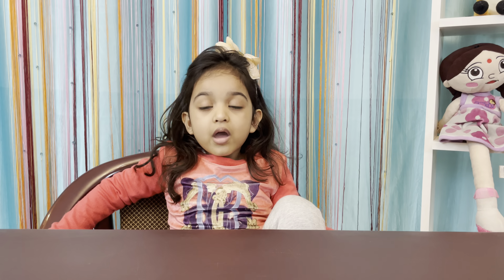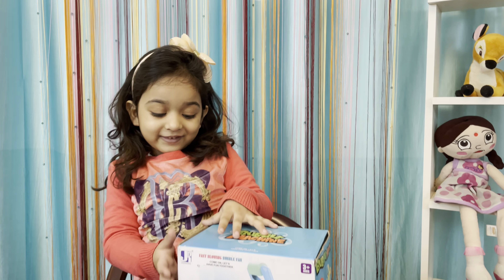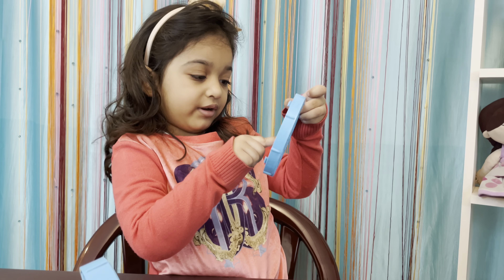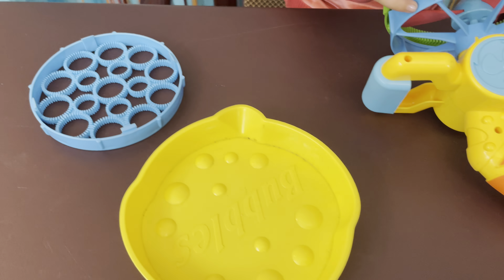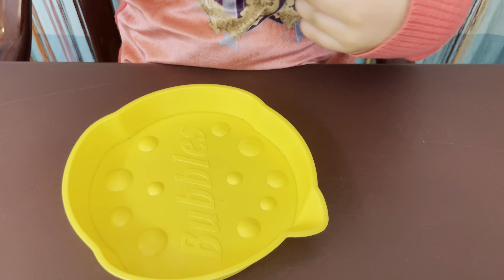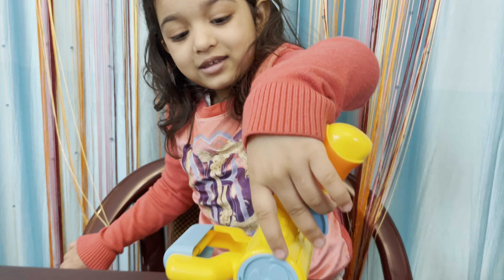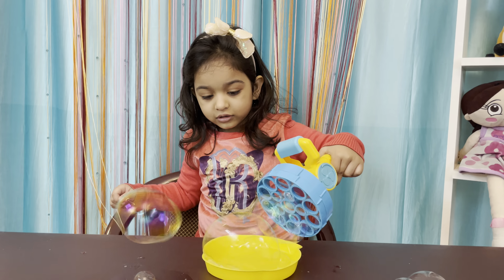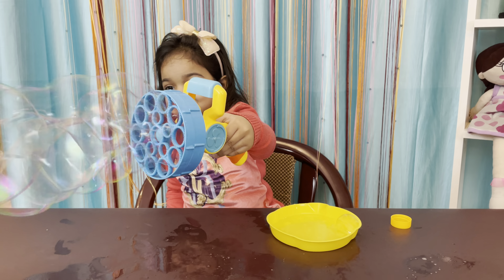Bubble machine unboxing | new toy | kids learn and play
Enjoy with Nia

kids playing with toys
new bubble machine toy for kids
toy unboxing videos
bubbles toy for kids
learn and play with children
pretend and play

Follow and like also please share with your with your family and friends.

The MSN Show